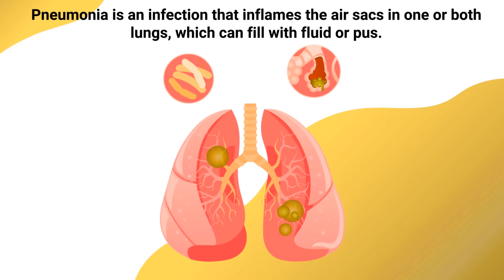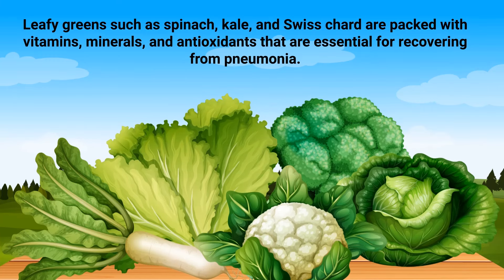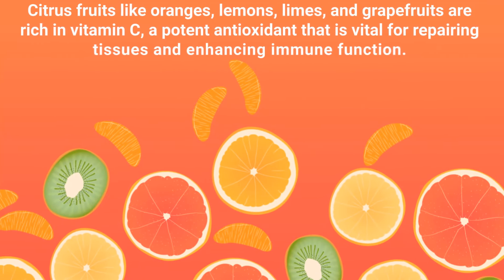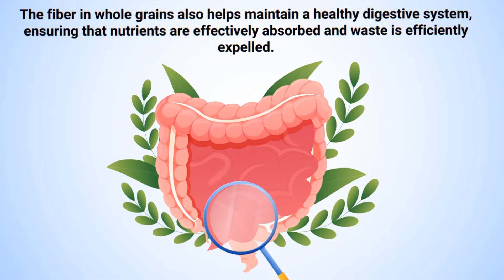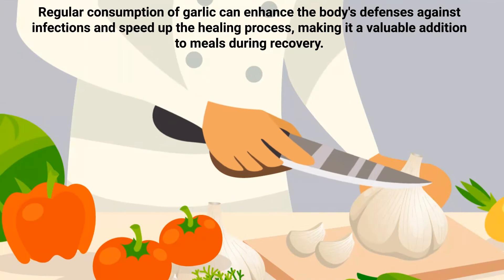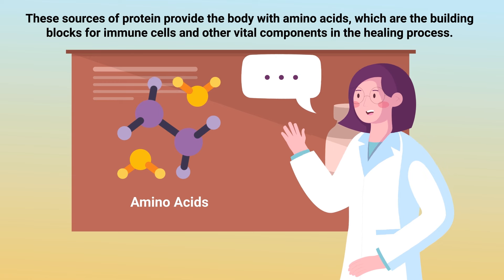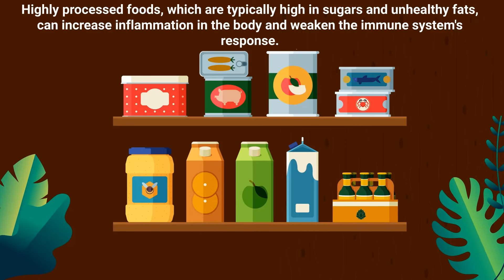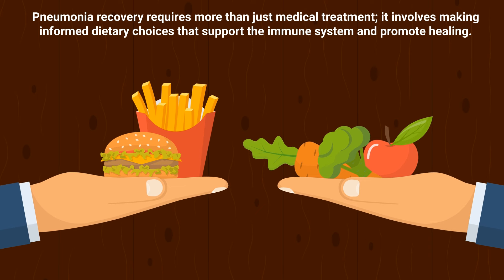Top 10 BEST Foods to Eat for Pneumonia | You MUST EAT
What are the best foods to eat for pneumonia? What is the optimal pneumonia diet? Watch this video to find out the best foods to eat for this lung infection.

➡️ Pneumonia
Pneumonia is an infection that inflames the air sacs in one or both lungs, which can fill with fluid or pus. When battling this infection, what you eat can make a significant difference in how you feel and recover. Pneumonia can really take a toll on your body, making it crucial to fuel up with the right nutrients to support your immune system and energy levels. Keep watching to learn about the best foods to help you recover from the unwanted symptoms of pneumonia.

🟦 Best Foods to Eat for Pneumonia
- Broth
- Leafy Greens
- Berries
- Citrus Fruits
- Whole Grains
- Nuts and Seeds
- Garlic
- Honey
- Lean Protein
- Avocado

Pneumonia recovery requires more than just medical treatment; it involves making informed dietary choices that support the immune system and promote healing. By incorporating nutrient-rich foods and avoiding detrimental ones, individuals can significantly influence their recovery speed and overall health outcomes. Remember, each person’s body reacts differently, so it’s important to tailor dietary choices to your specific health needs and preferences, ideally under the guidance of a healthcare professional.

⏰TIMESTAMPS
0:00 - Intro
0:28 - Broth
1:07 - Leafy Greens
1:50 - Berries
2:28 - Citrus Fruits
3:07 - Whole Grains
3:48 - Nuts and Seeds
4:33 - Garlic
5:13 - Honey
5:56 - Lean Protein
6:38 - Avocado
7:23 - Foods to Avoid